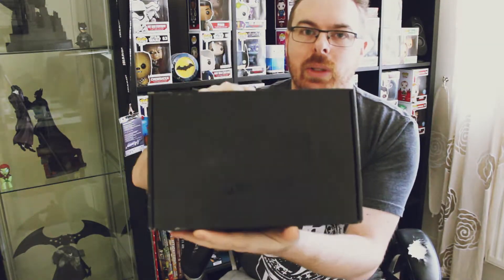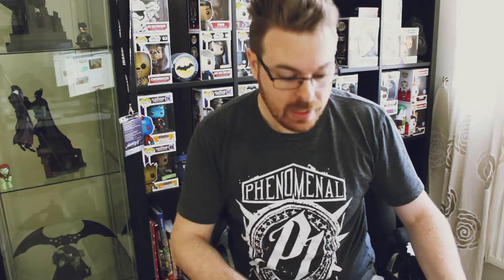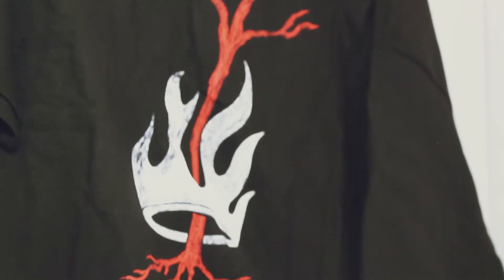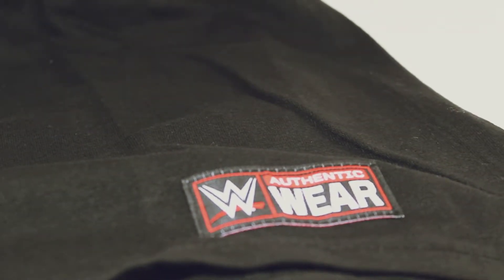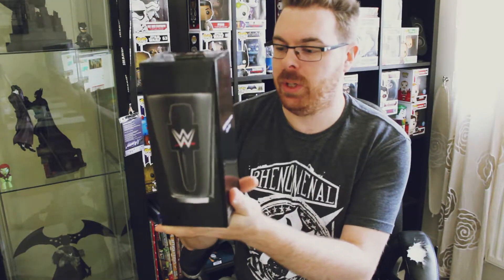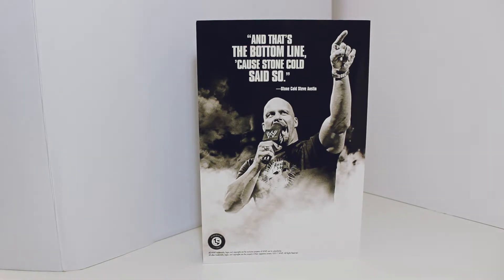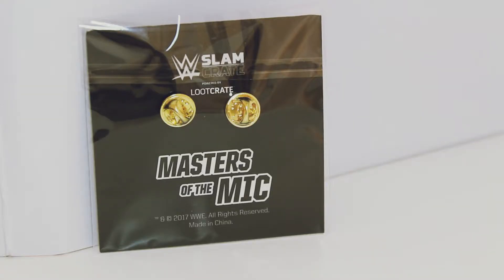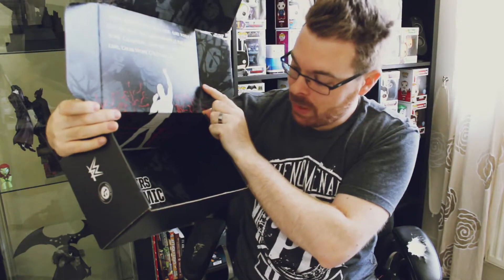WWE Master Of The Mic - Loot Crate Unboxing - May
Here is May's WWE Slam Crate, Masters of the Mic. Trying a few new techniques let me know what your thoughts

Want to join Union For Gamers go hear to find out more